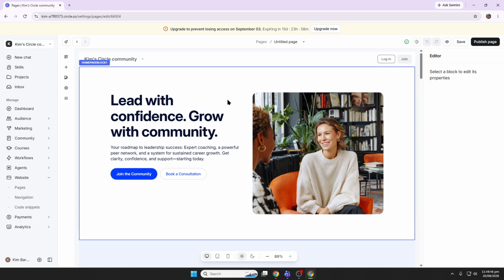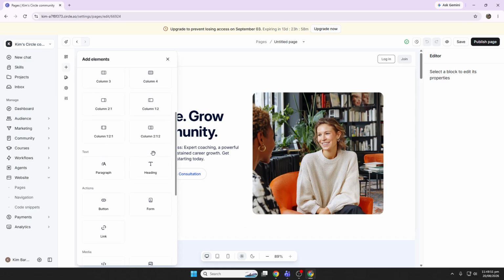How to Present Slides in a Circle.so Meeting Step by Step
Learn how to present slides in a Circle.so meeting with this easy step-by-step tutorial! 🎤📊 Whether you're hosting a webinar, online class, community event, presentation, or team meeting, knowing how to share your slides can make your Circle sessions more engaging and professional.

In this tutorial, you'll learn how to present PowerPoint, Google Slides, or other presentation content during a Circle.so meeting and keep your audience focused while you present.

📌 In this video, you'll learn:
• How to present slides in a Circle.so meeting
• How to share your screen during a Circle meeting
• How to present PowerPoint or Google Slides
• How to share presentation content with attendees
• How to use meeting presentation controls
• Tips for delivering a smooth online presentation

Perfect for Circle.so beginners, creators, coaches, educators, community managers, and business owners.